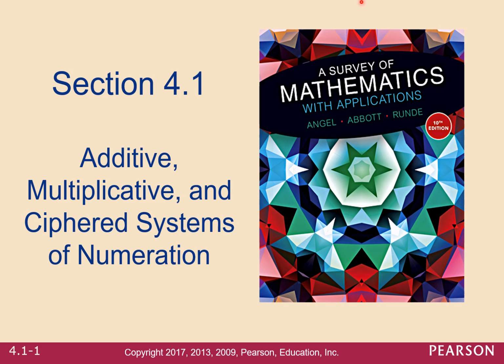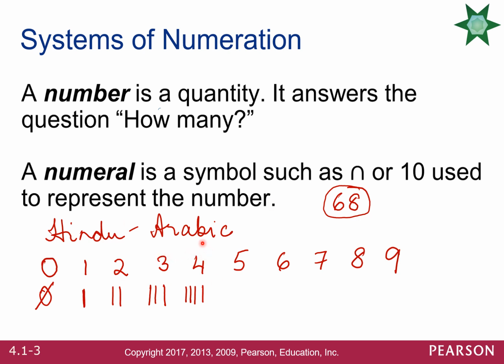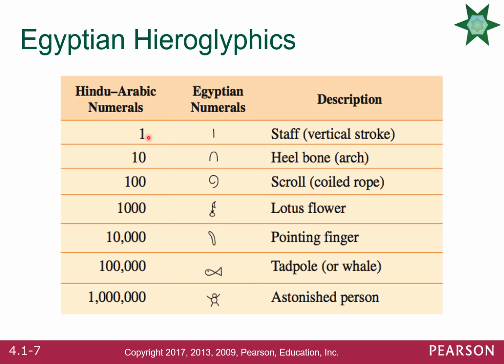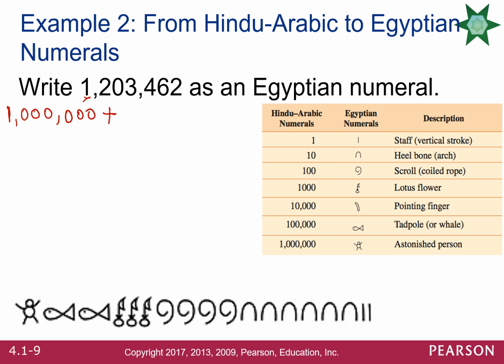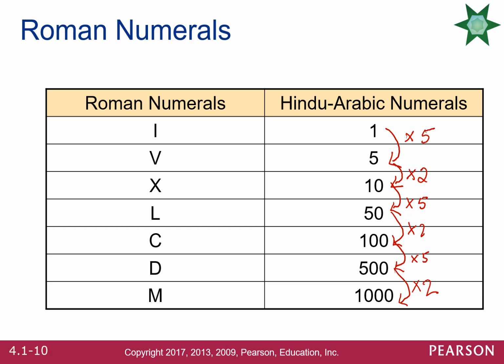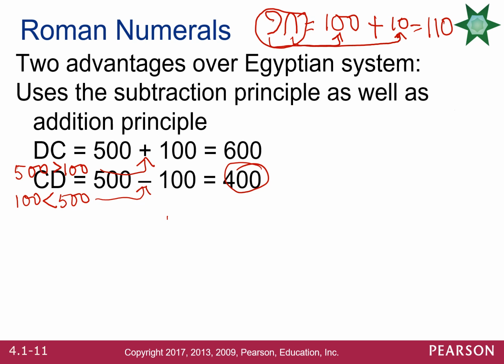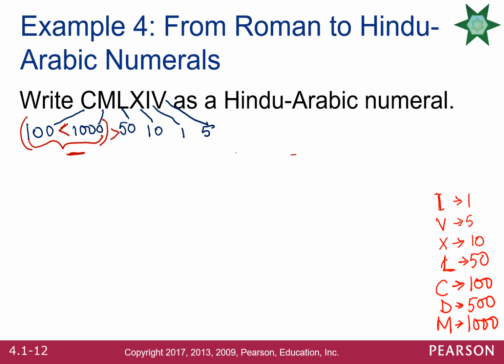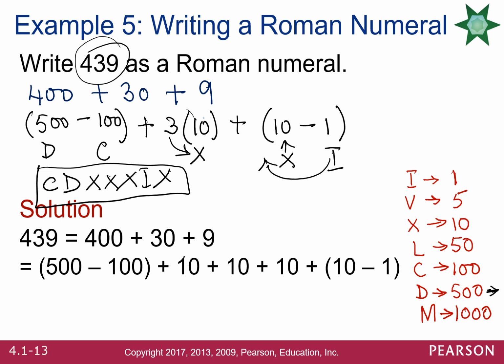4.1 Additive Multiplicative Systems